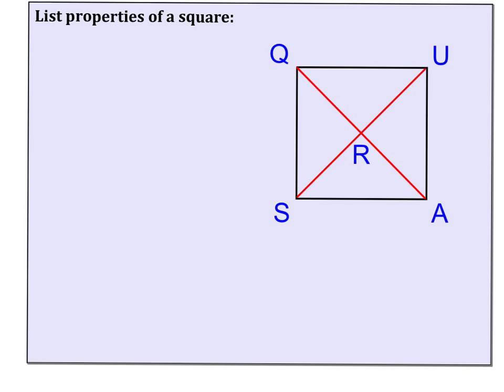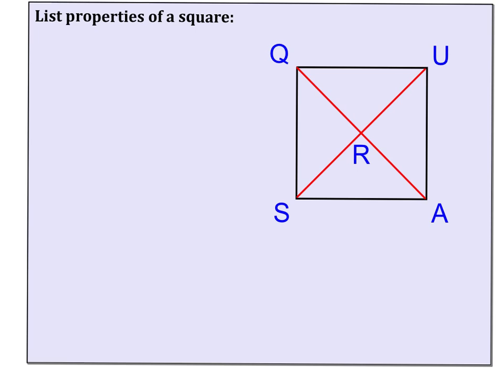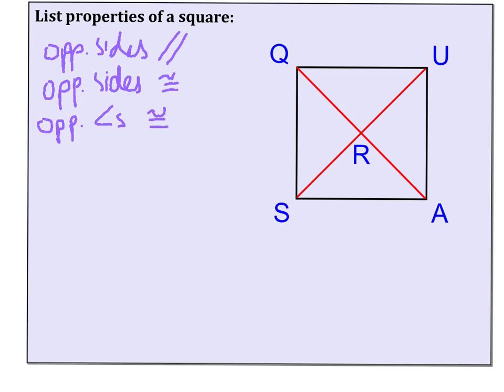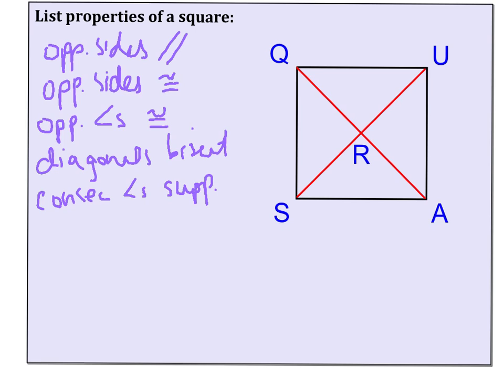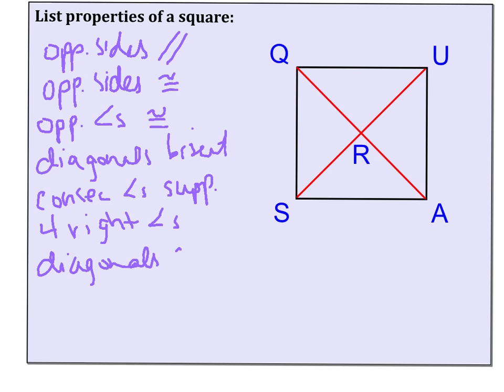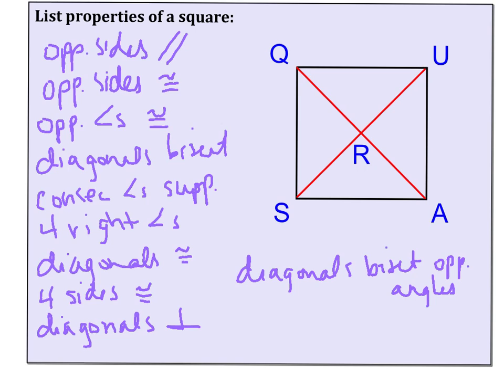Properties of Square